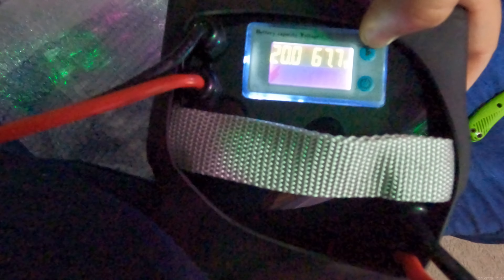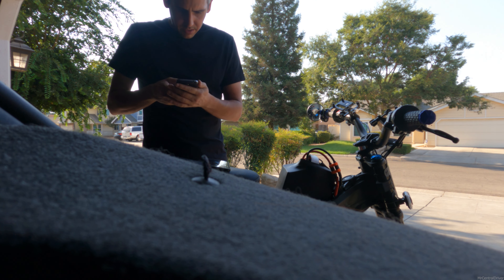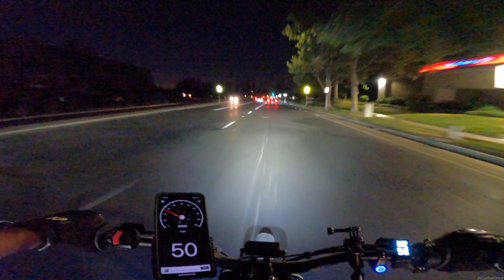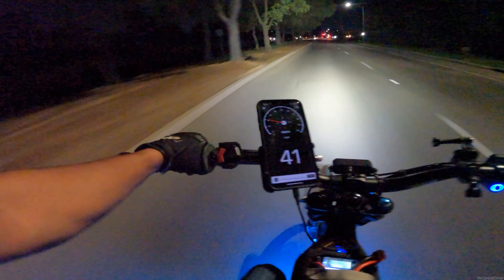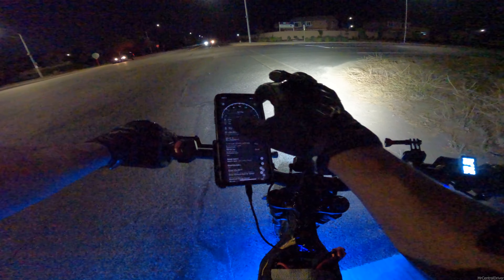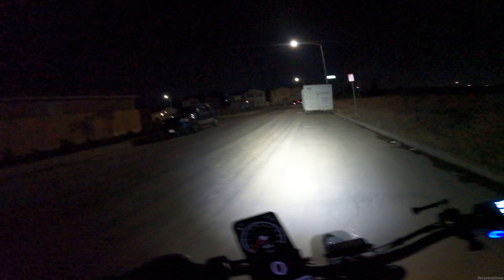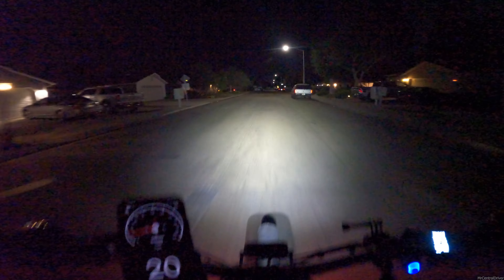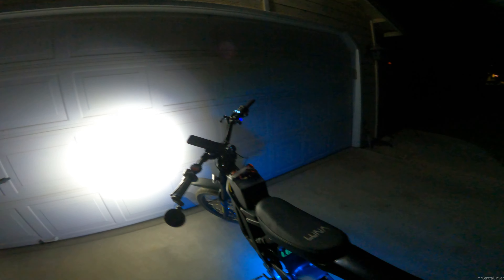72V SURRON - First Impressions, Unboxing, Emotobros Tune 13kw EBIKE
More Videos to come. This is my first install and ride on the new setup and I'm very impressed. Range tests coming soon and upping the power. Speed runs will be on the channel also.

The Battery is a: 20s10p 72v40ah Using Molicel P42A 21700 Cells with a 300amp ANT Bluetooth bms

5:48 Riding the bike

I can also be found on Facebook, Instagram and Tiktok, all @ Jonathan Runnells